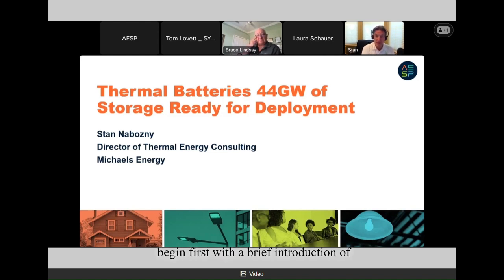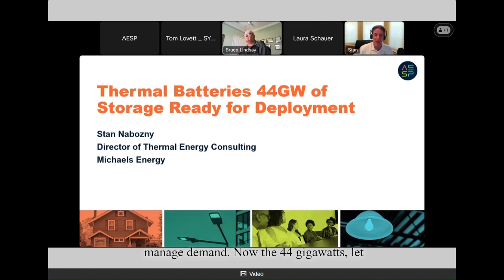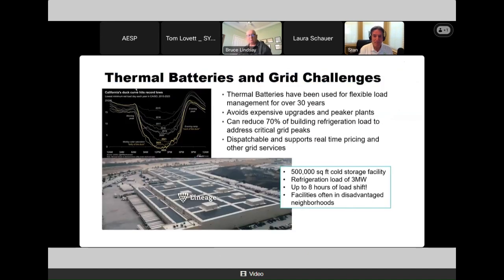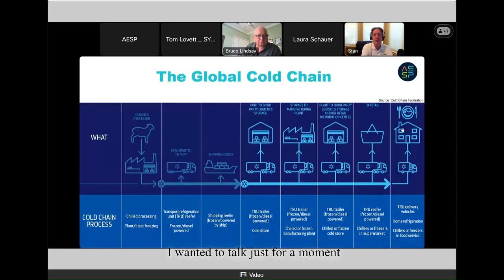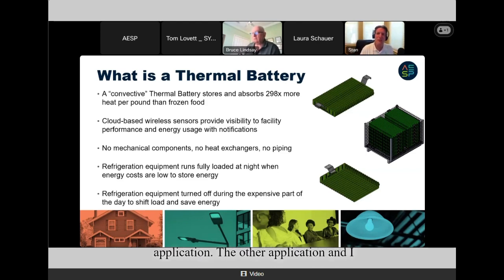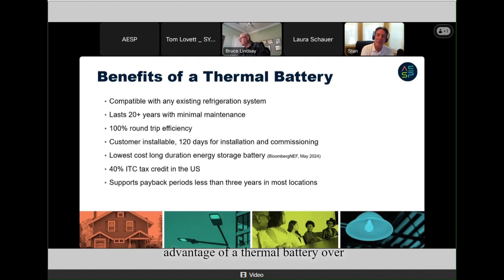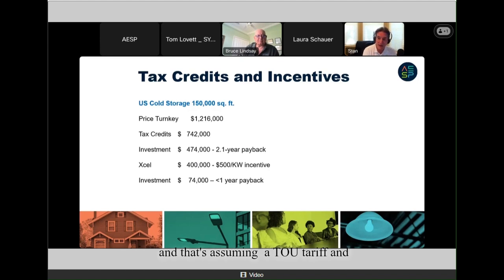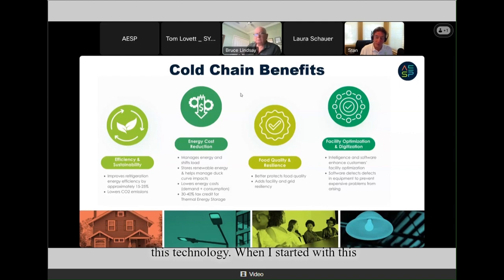AESP Webinar: Unlocking Grid Potential with Energy Storage Applications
Watch Stan Nabozny of Michaels Energy talk about the benefits of thermal batteries for the electric grid and resiliency in cold food storage.

Enter the multifaceted landscape of demand flexibility through energy storage and its pivotal role in shaping the energy transition. Discover how thermal energy storage (TES) is revolutionizing demand flexibility for both building owners and utilities through real-world case studies spanning diverse sectors from HVAC to industrial refrigeration, and uncover the potential of TES in reducing costs, cutting carbon footprints, and enhancing grid resilience.